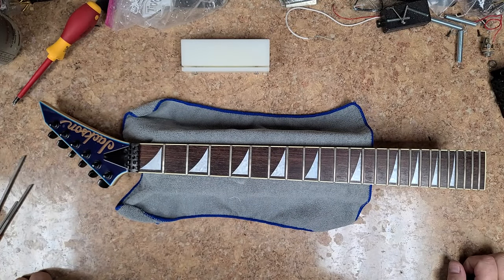Jackson DK2 From Hell?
Welcome... Jackson Dinky DK2 Hot Rod is wired and ready for assembly, or is it?